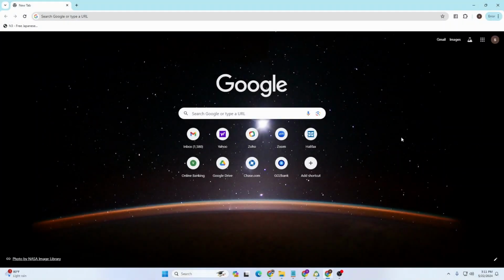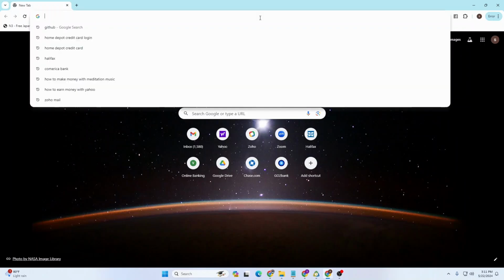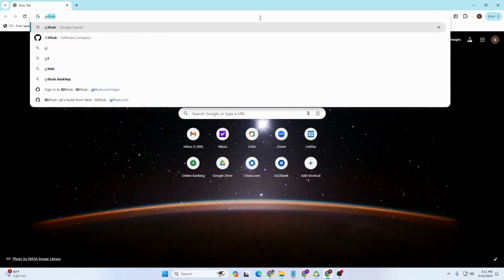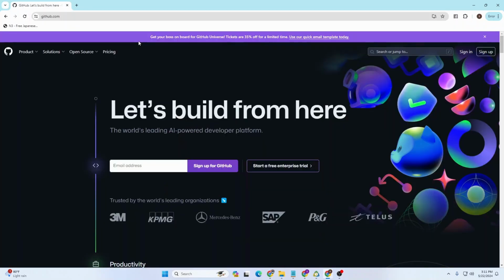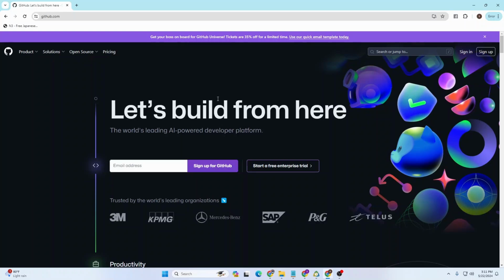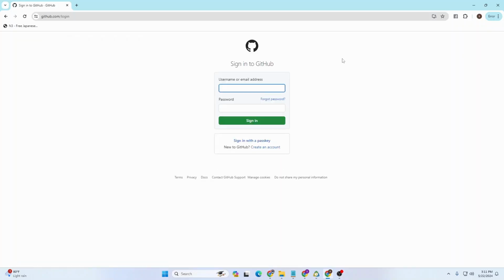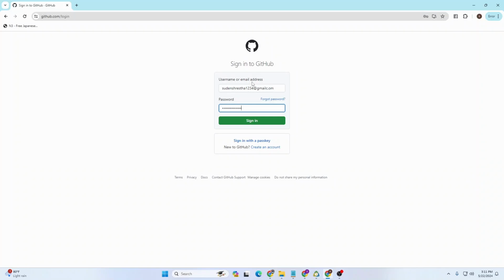How to Login GitHub Account Online 2024?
Welcome to TutorialGuru, your go-to destination for tech tutorials and guides! In today's video, we're going to show you how to log in to your GitHub account online in 2024. GitHub is a popular platform for developers to collaborate on projects, manage code, and track changes. Join us as we guide you through the easy steps to access your GitHub account.